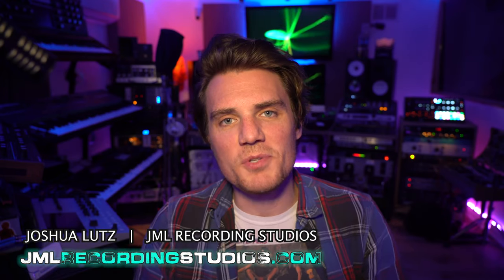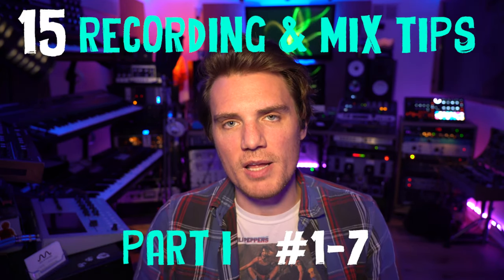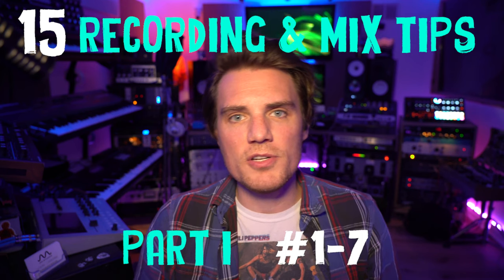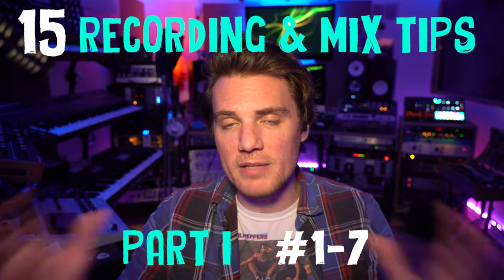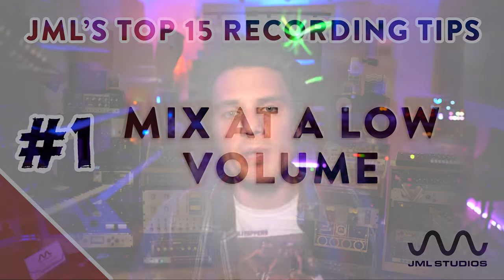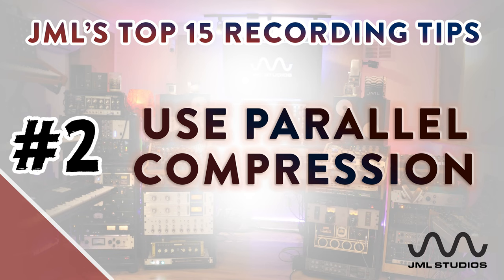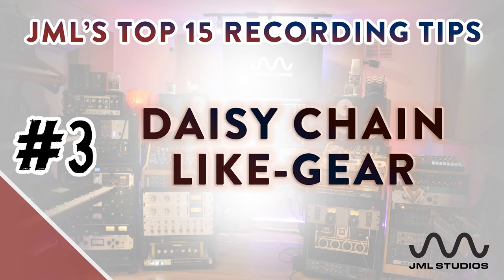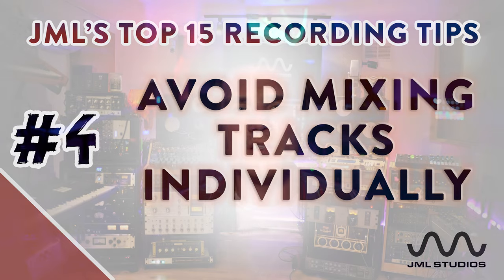The Ultimate Top 15 Music Recording & Mixing Tips - PART I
Part ONE of a THREE part Recording Tips Video I have distilled over 25 years obsessively working in audio production. Having assisted some of the world's top engineers in dozens of top tier studios for artists like Maroon 5, Al Green, Lil Wayne, D'Angelo, Guns N' Roses etc, read every book on audio engineering I could find, achieved an Audio Engineering Degree and tracked & mixed thousands and thousands of songs, this is what I've come up with for you! I really hope this really helps others get better mixes and a better understanding of what we're doing in both the control and live room. Please watch in full 4K resolution for the best experience and let me know what you'd like to see from the channel in the future. Grateful to you!

This channel is entirely self-funded, please help me continue to create this content:

Check out part 2 and 3 right here at JML Recording!

TIMESTAMPS:
0:02 - INTRO
0:27 - WHAT IS OUR GOAL?
0:47 - WHAT SHOULD WE AVOID?
1:16 - #1 MIX OFTEN AT LOW VOLUME
1:59 - #2 TRY USING PARALLEL COMPRESSION
2:51 - #3 DAISY-CHAIN LIKE-GEAR
3:42 - #4 AVOID MIXING TRACKS INDIVIDUALLY
5:42 - #5 DO SOMETHING FOR THE FIRST TIME, EVERY TIME!
6:52 - #6 DON'T MIX THE SAME DAY YOU TRACK
8:12 - #7 DON'T USE PLUG-INS TO FIX IMPROPER SETUP
10:18 - OUTRO...
    ... NOW JUMP INTO PART II RIGHT HERE AT JML RECORDING!

Recorded in 4K at 32bit float / 44.1kHz by preferential consideration.
All audio is printed in Wav format.